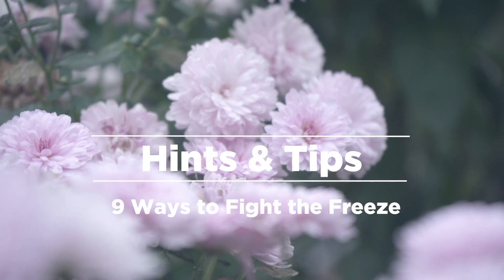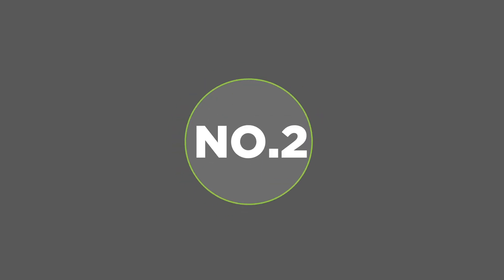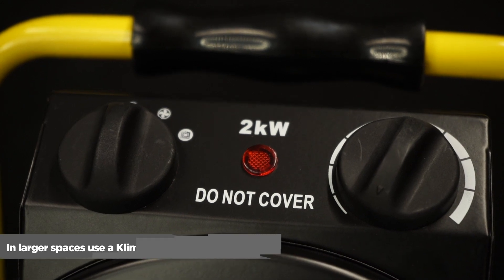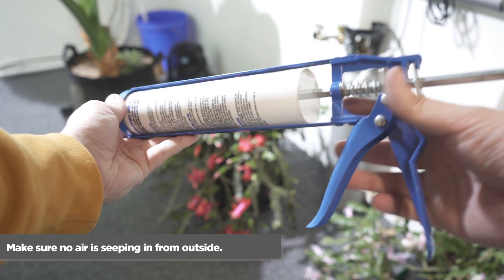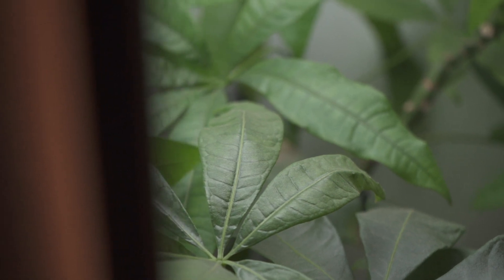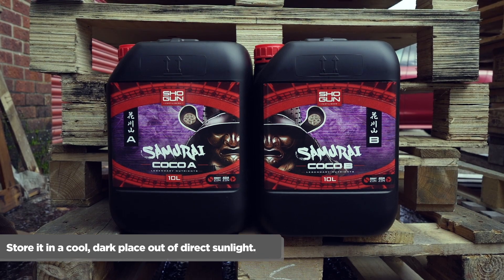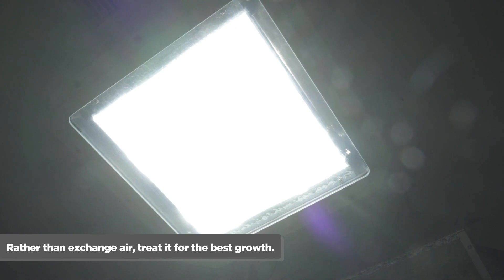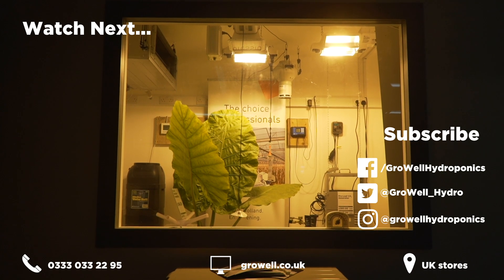9 Ways to Fight the Freeze | Growing in Winter | Hints & Tips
Growing in Winter? Here's 9 Ways to Fight the Freeze
Winter’s coming…
You know what that means - bad weather and cold conditions for your plants.
Here’s a 9 step health check that’ll really help you fight the freeze.

0:00 Intro
0:15 Monitor day & night temperatures
0:35 Run lights when it's cold
0:49 Grow Room Heater
1:10 Indoor Air for intake
1:31 Seal off your grow room
1:51 Keep pots off the floor
2:09 Keep an eye on your nutrient
2:30 Store nutrients & boosters properly
2:58 Consider a closed loop room
3:37 Outro